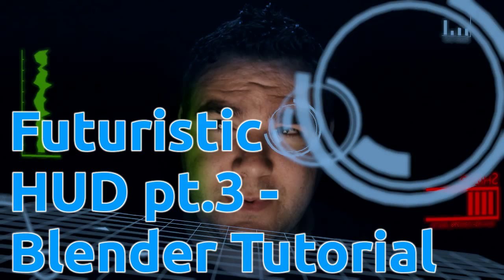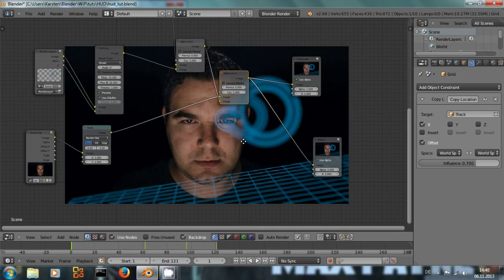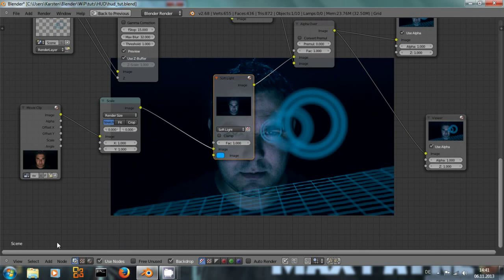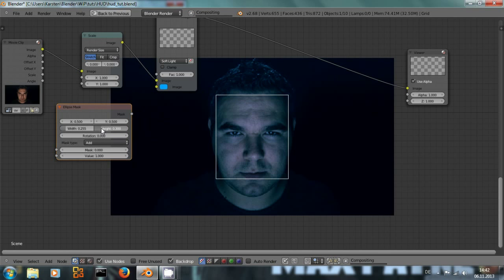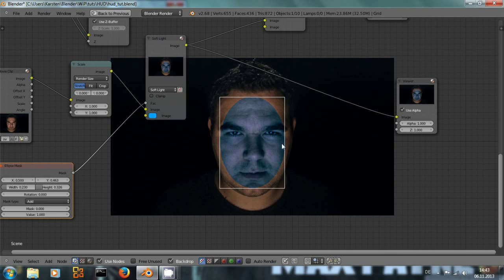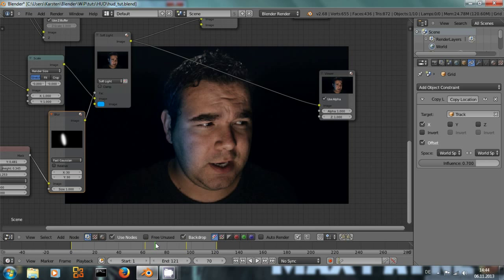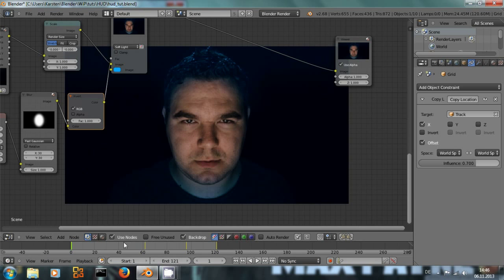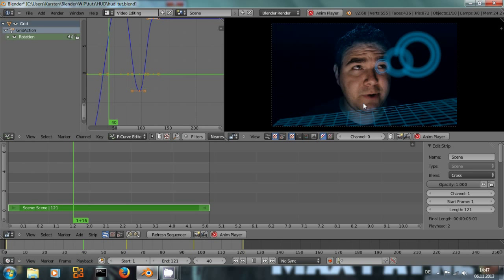Futuristic HUD Part 3 - Blender Tutorial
Learn how to create a futuristic HUD and composite it over video footage inside of Blender.
Based on a VideoCopilot tutorial.